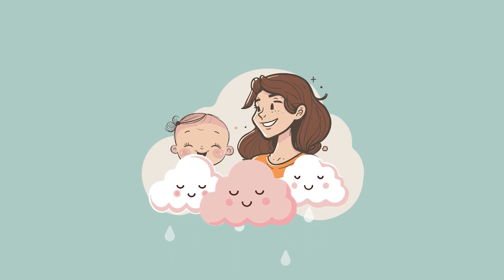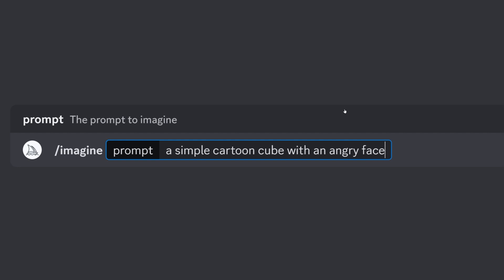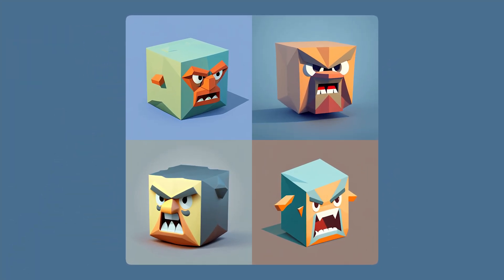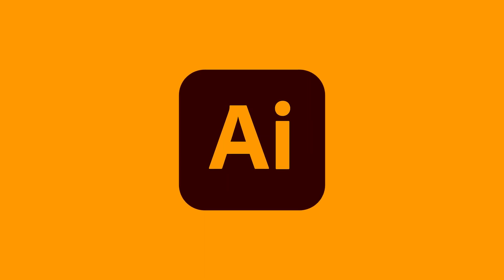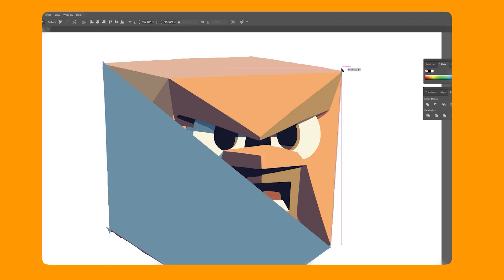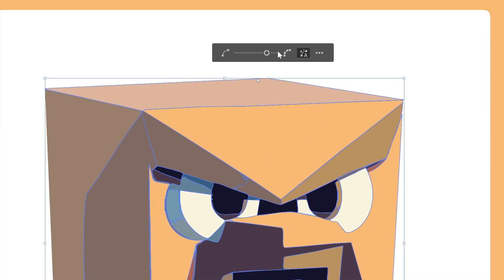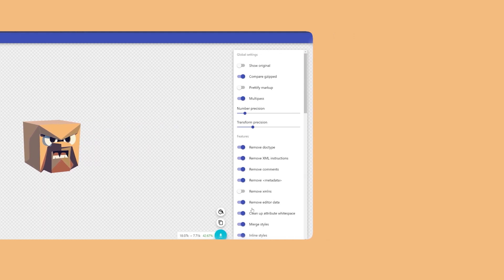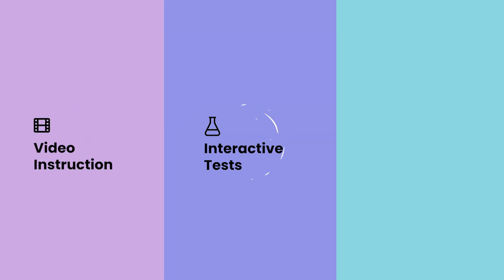Using AI to Create Vector Illustrations for your UI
-- Today, I'm going to show you a process that involves using Midjourney AI to generate artwork that can be then vectorized for use on your website / projects.